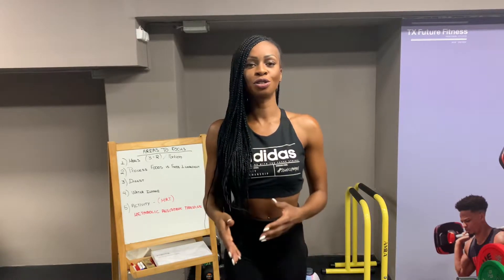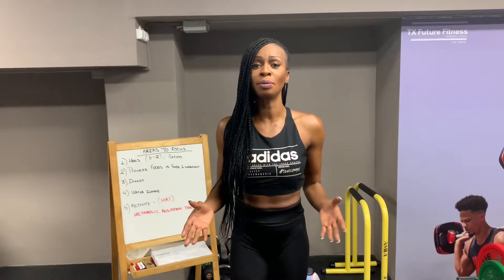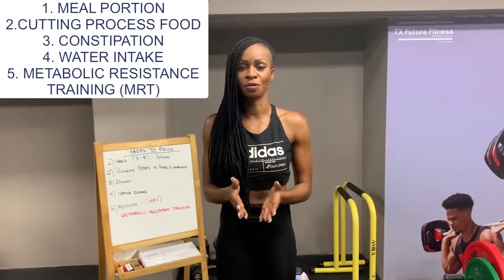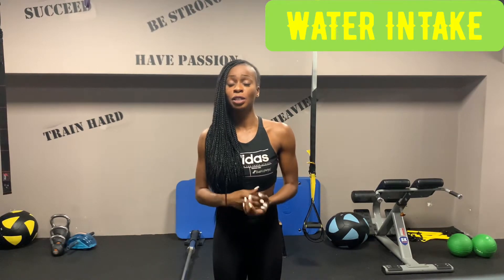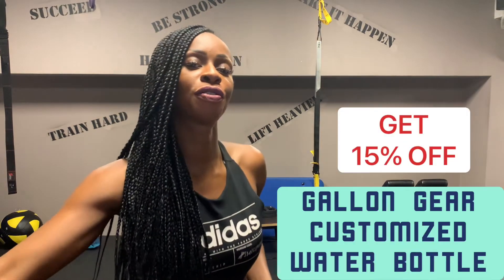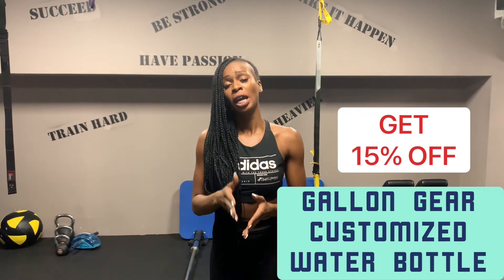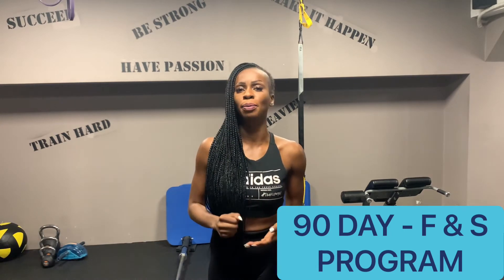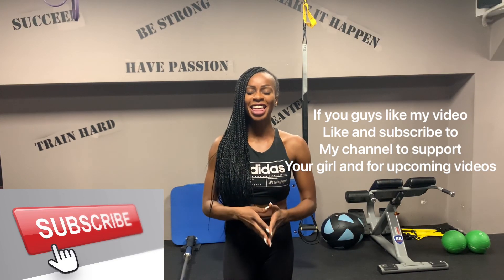SHRINK YOUR BELLY FAT FAST BY DOING THESE 5 TIPS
In this video the topic is about losing and shrinking belly fat around the mid section of the stomach.

I am going to list 5 things you must focus on but also things to eliminate to help you see noticeable changes fast.

FOCUS AREAS ARE:

1️⃣ Meals Consumed and the portions including Snacks
2️⃣ Cutting Processed Food & Sugar
(Processed food and sugar increase our insulin levels)
3️⃣ Constipation (Maintaining proper nutrition to help digestion)
4️⃣ Water Intake (staying hydrated helps with loss weight and makes metabolism work better)
5️⃣ Try some kind of activity! My recommendation is trying MRT. Metabolic strength training involves maximizing your metabolic demand, which means that you’re burning as many calories during the workout and after the workout, some of these exercises are: squats overhead press dips push ups with a small rest and go through them again.. This way you build strength and muscle and when building muscle you burn fat but also sustain this burning process for long time.

If you are looking for an online program that combines customized meals and workouts and  will transform your body into a burning machine then my 90 Day  F&S Plan is made for you! 🤩

My block article:
What Diet Should You Start 👇